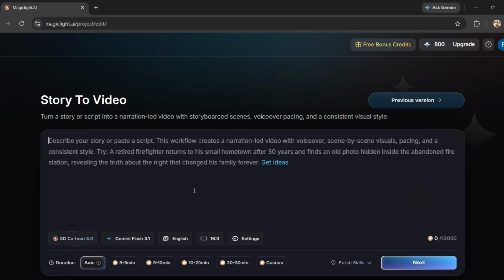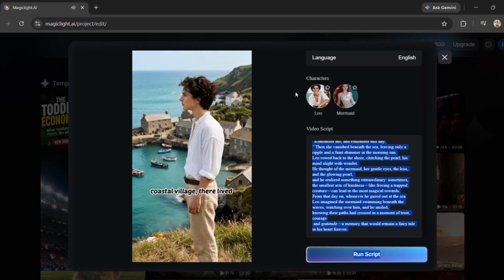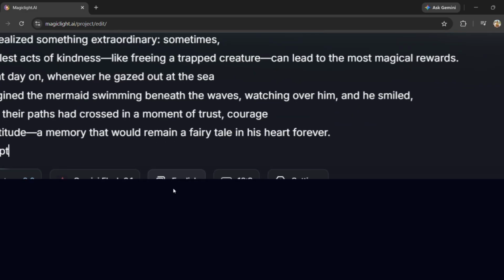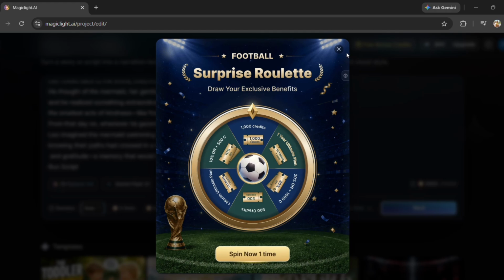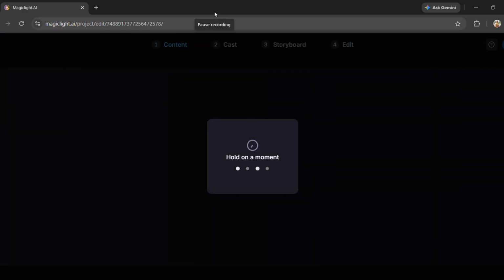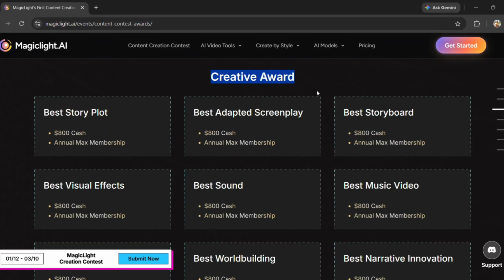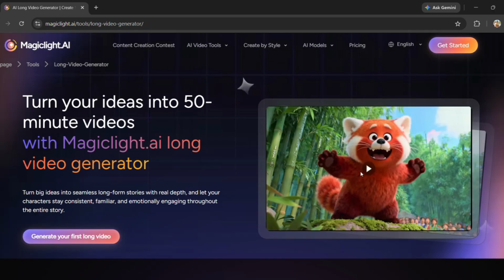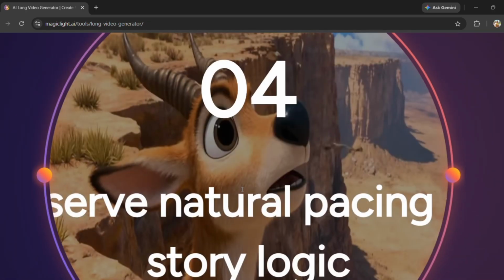How to Create AI Videos with MagicLight AI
Want to learn how to use MagicLight AI to create professional AI videos? In this How to Use MagicLight AI tutorial, I'll show you how to use MagicLight AI step by step for AI video generation, storytelling, animation, and content creation. This beginner-friendly MagicLight AI tutorial covers everything you need to start turning your ideas, scripts, and stories into engaging AI-generated videos.

Whether you're a YouTuber, content creator, marketer, entrepreneur, agency owner, or business professional, MagicLight AI can help you create animated stories, social media videos, marketing content, and visual storytelling projects faster with AI. I'll also share practical tips to improve your results and create better AI videos in 2026.